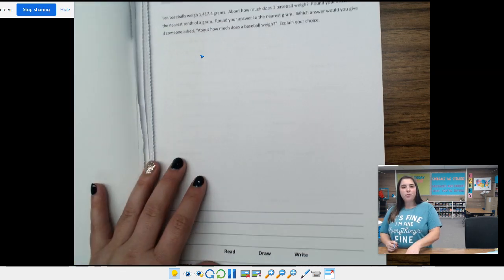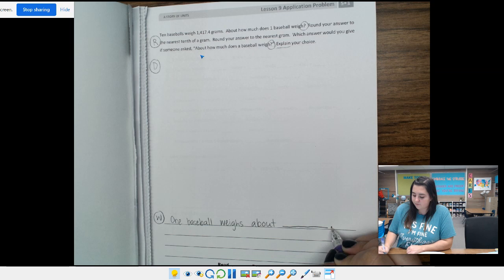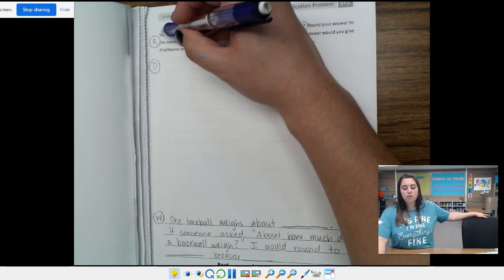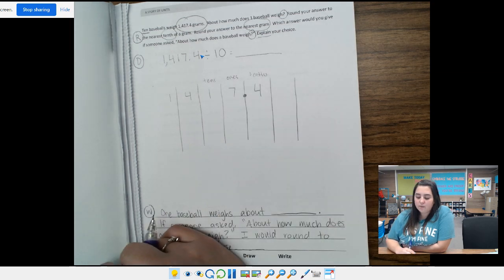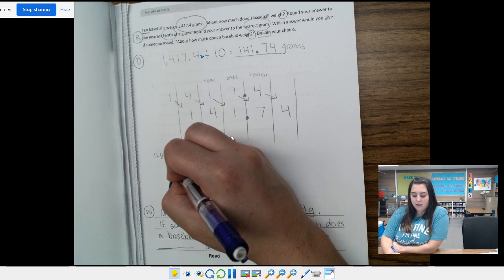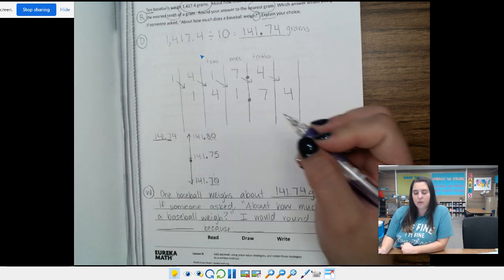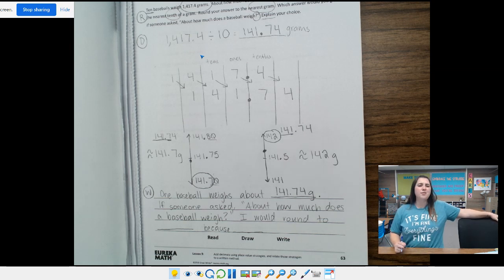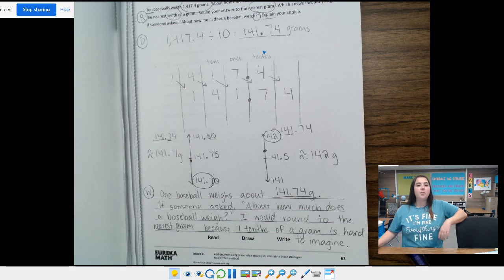5.1.9 Application Problem